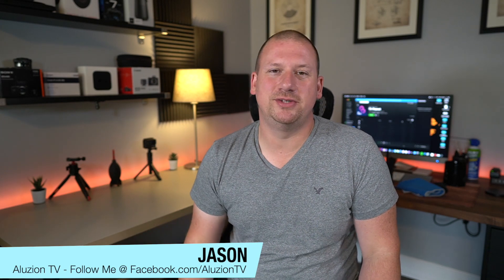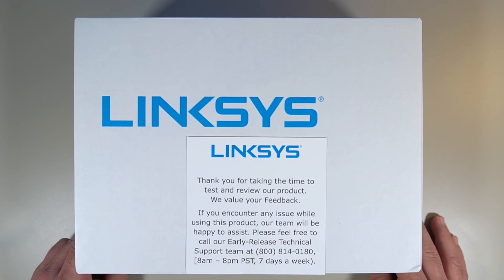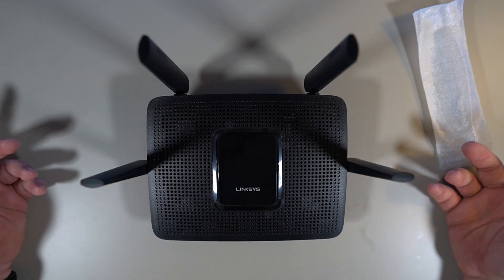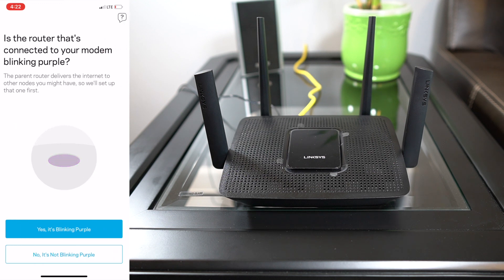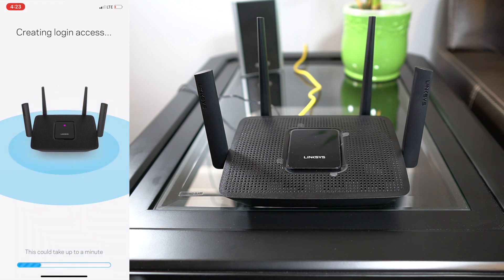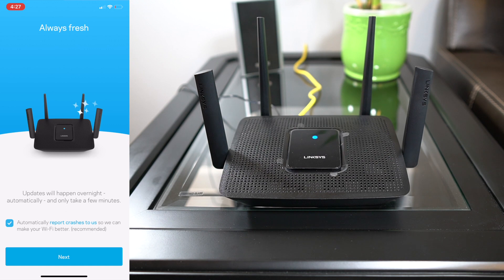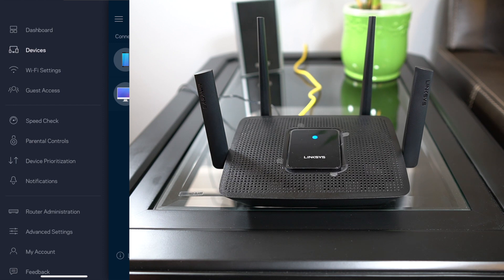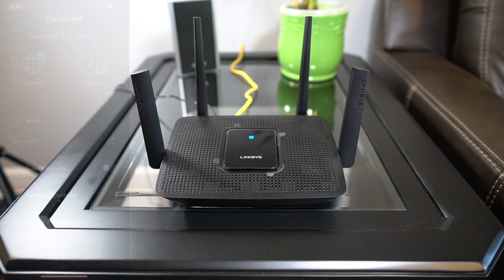Linksys Max-Stream AC3000 Tri-Band Mesh Wi-Fi Router (UNBOX/SETUP/REVIEW)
In this video I show an unboxing/setup of the new WIFI 5 MESH Router by LINKSYS. I also go over setting it up using the APP and talk about some of the features it has and why they could be useful in your day to day life.

This Router is not available on the market yet, at the time of filming this video, but will be soon and I highly recommend it after testing it for several days.

Music Used in this video by Simon More - Vanlife